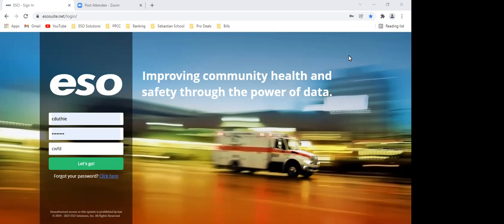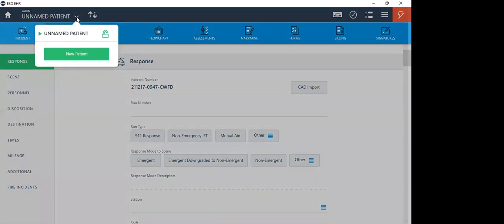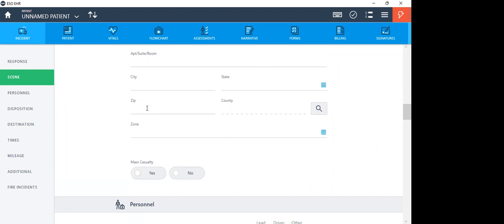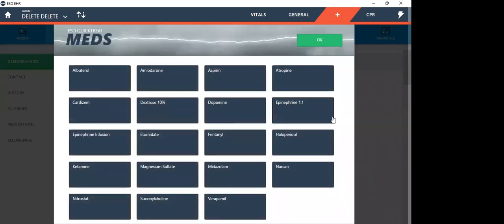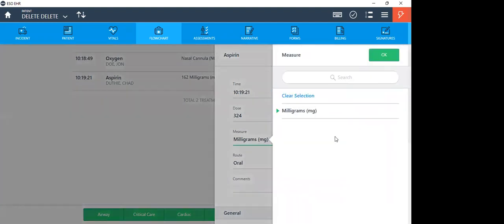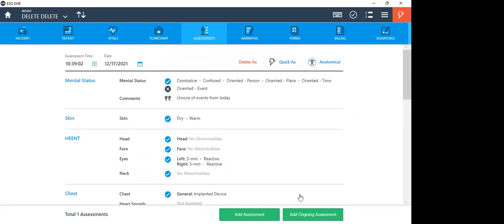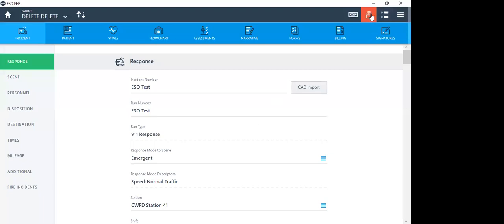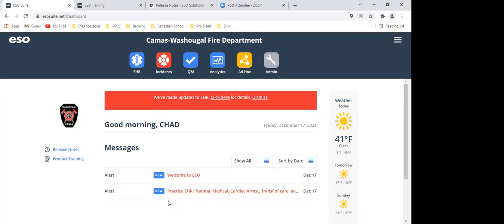ESO Introduction training 12/17/2021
Same training as the 21st.